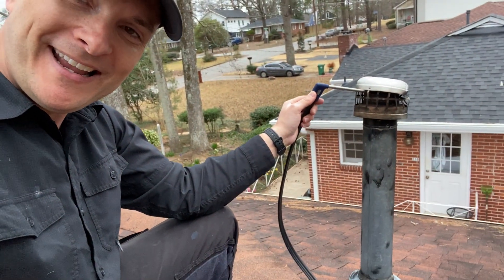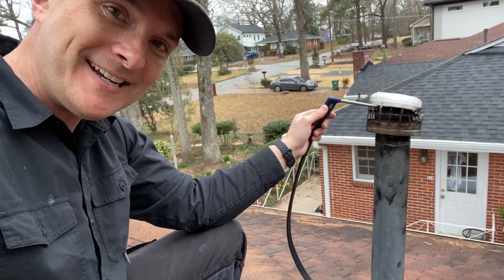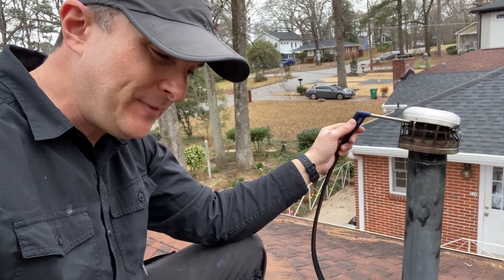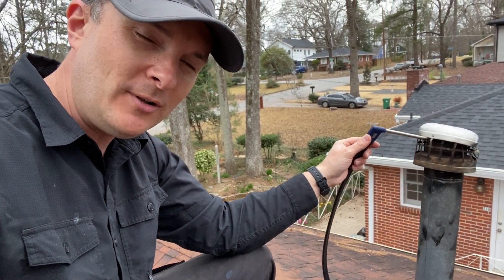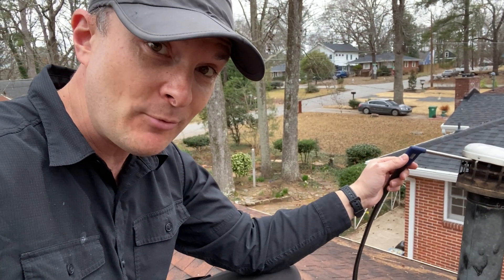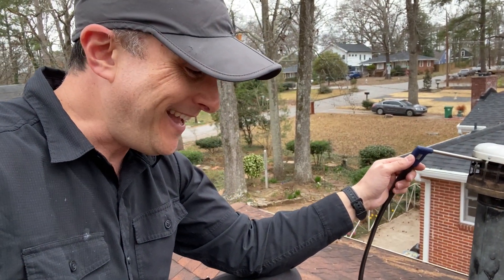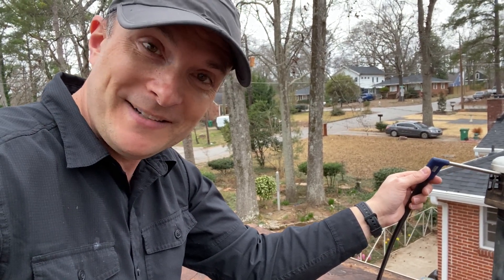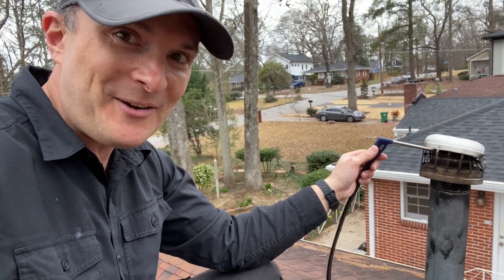Furnace FAIL: Massive Carbon Monoxide Problem Tested from Home's Roof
Combustion testing the flue gases of an attic furnace can sometimes be challenging, but it's so important to do! Using the Wohler A450 to test the oxygen, temperature, carbon dioxide, and carbon monoxide content of the gases from an 83% efficient furnace.